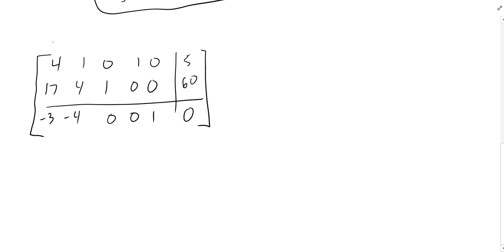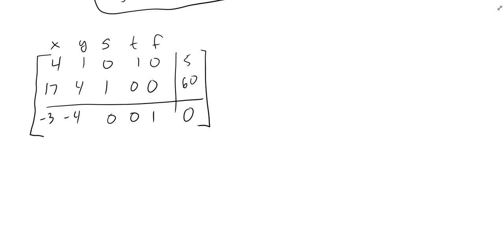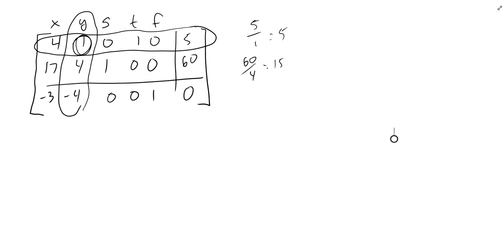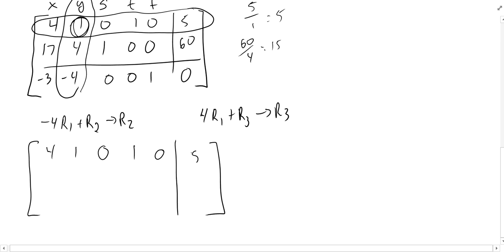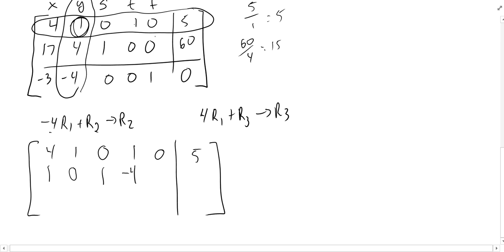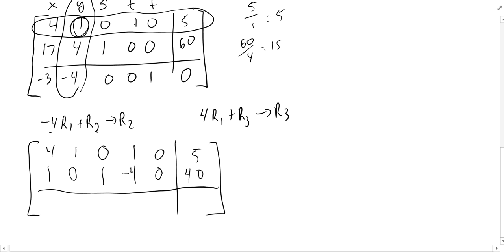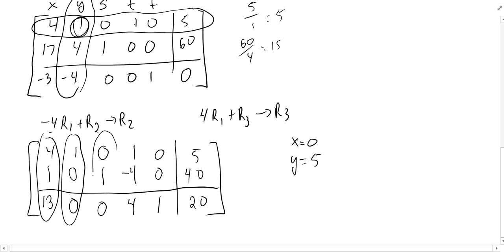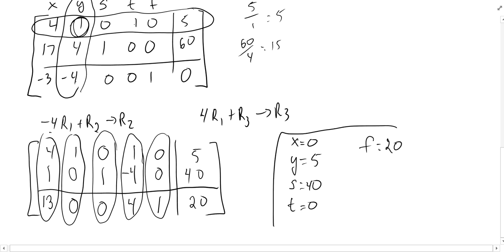Simplex example 2020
An example of using the simplex method to solve a standard minimization problem, with only one pivot.